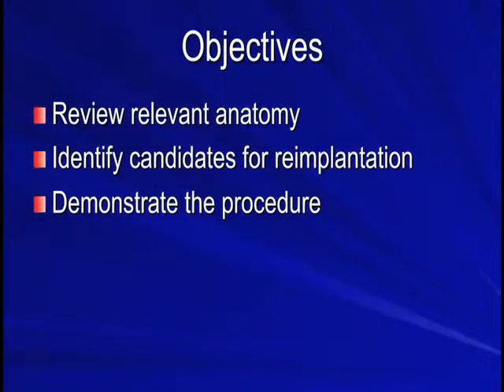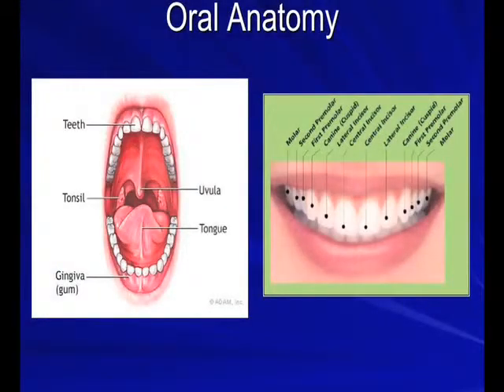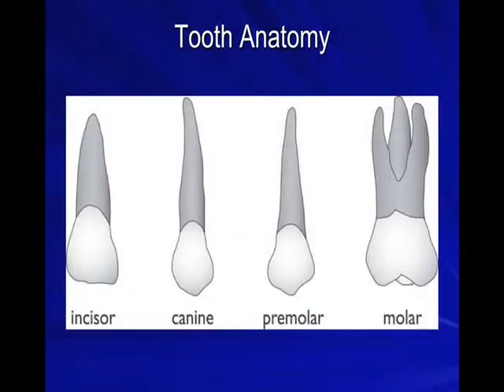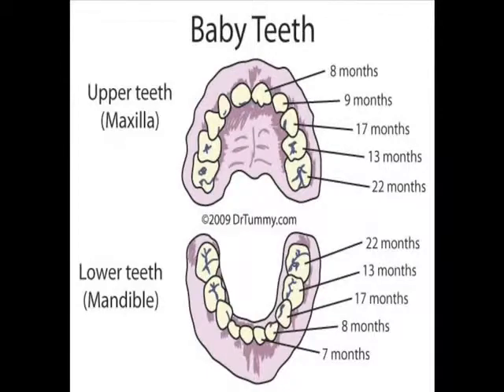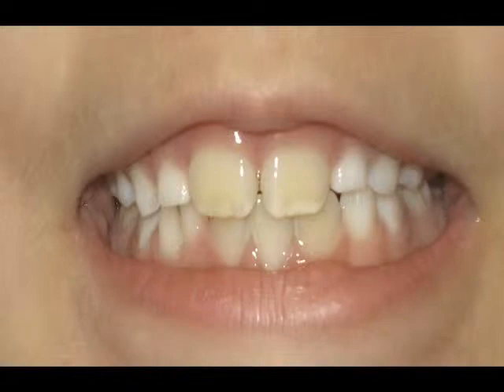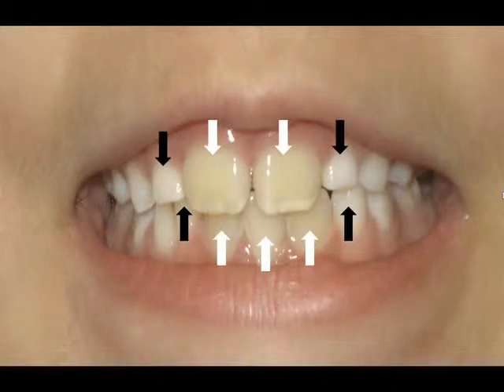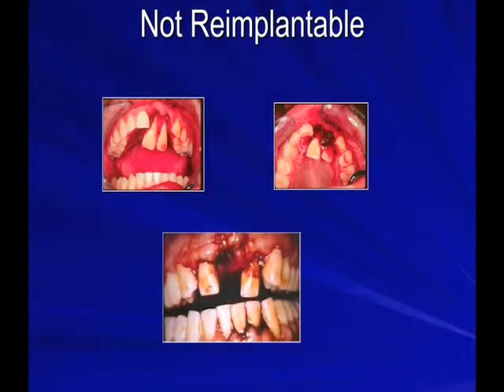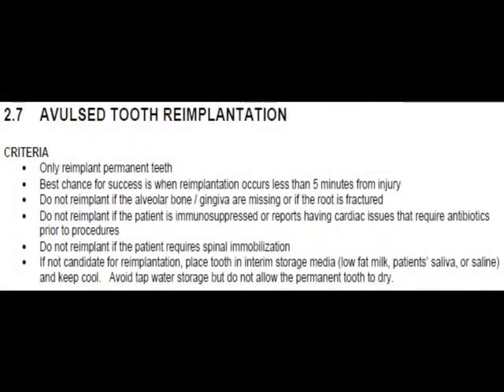MLREMS Protocols - Avulsed Tooth Protocol